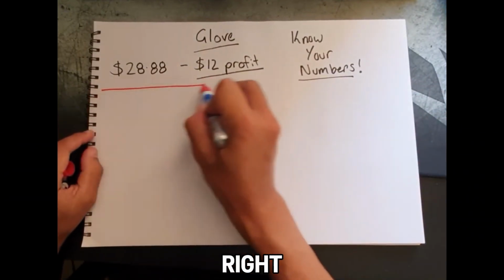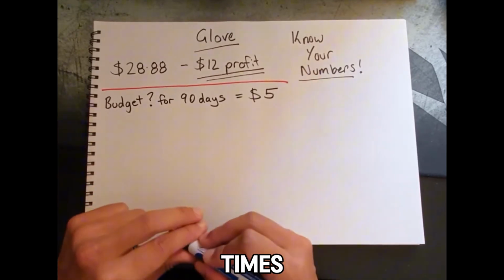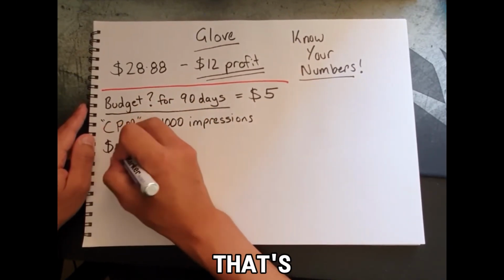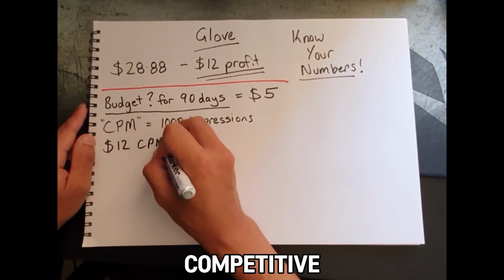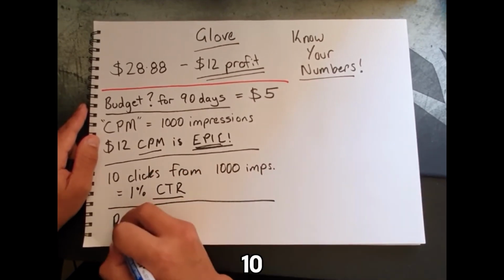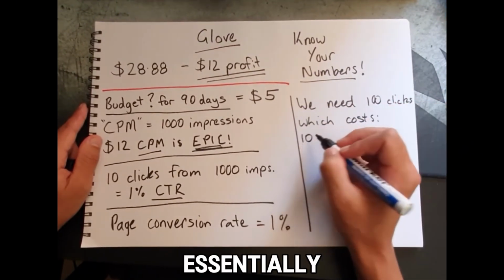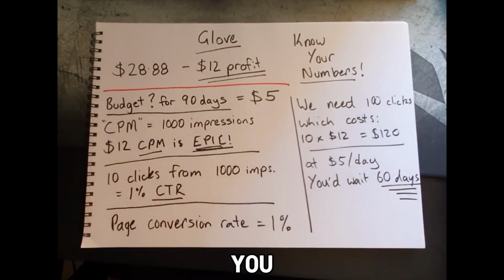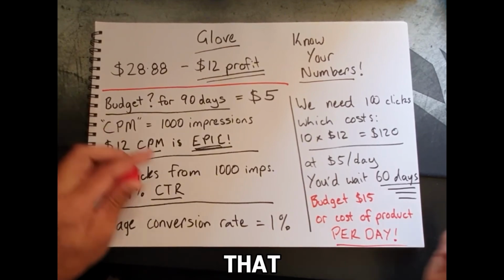Before you run Facebook ads. Listen to this call.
If you're trying to grow your business with a tight ad budget, this video is for you. I break down the real costs behind Facebook ads, including CPMs, click-through rates, and conversion rates, to show you exactly what happens when you only spend $5 per day.

✅ Learn how to calculate your actual profit margins
✅ See how many impressions and clicks you need to make a sale
✅ Understand why many small product businesses lose money on ads
✅ Discover what budget you really need to make paid ads work

👉 Whether you sell beauty products like exfoliating gloves or anything under $50, this video will help you stop guessing and start making data-backed decisions.